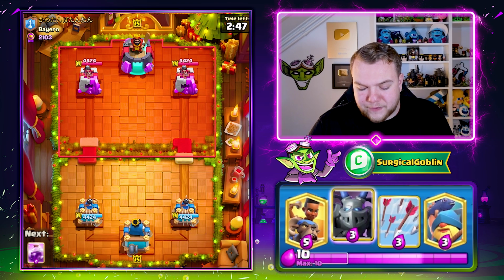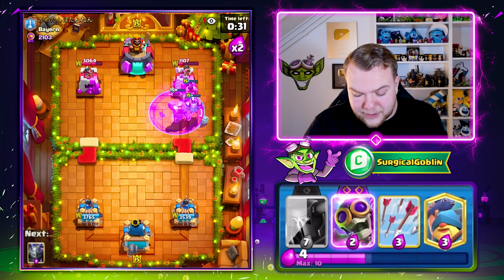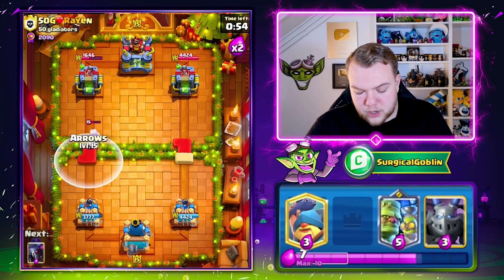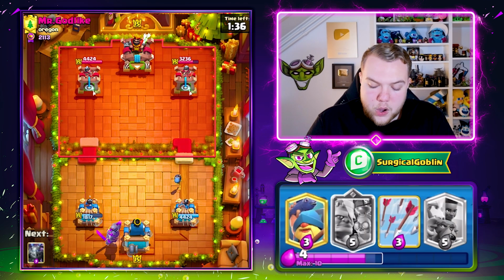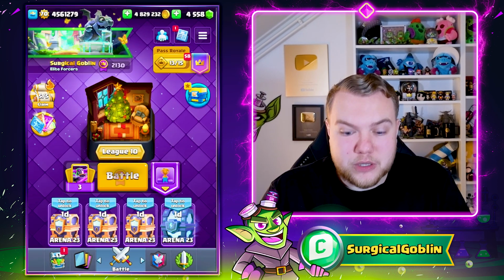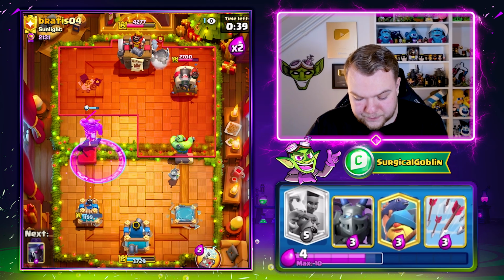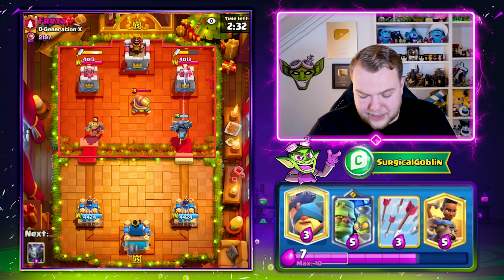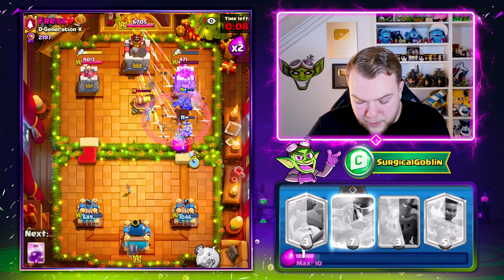NO ONE KNOWS HOW TO DEFEND THIS DECK IN CLASH ROYALE 🤫